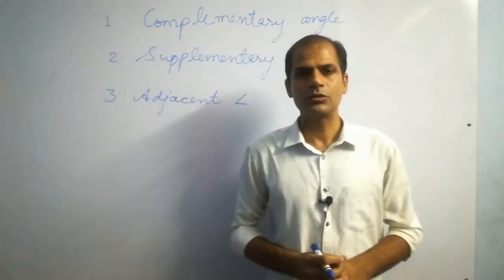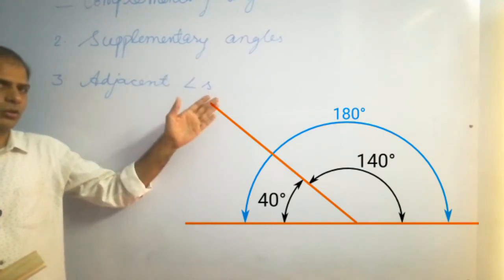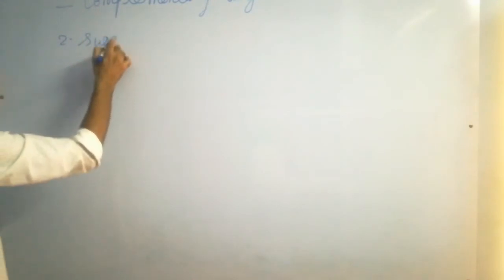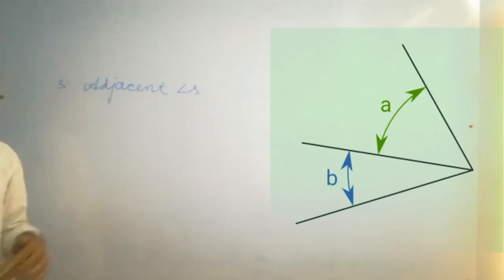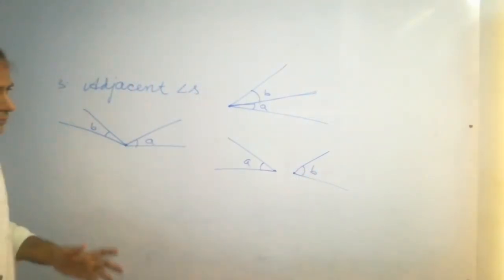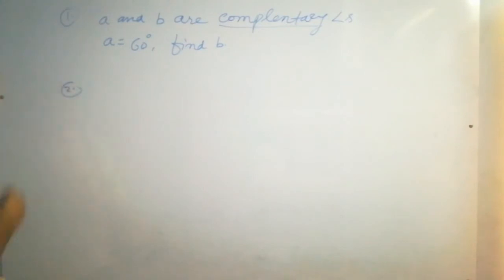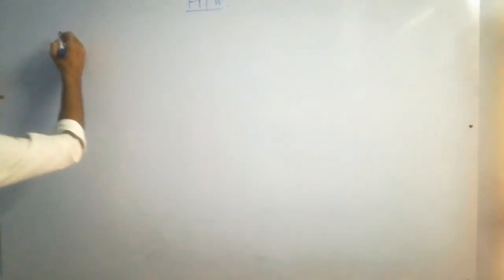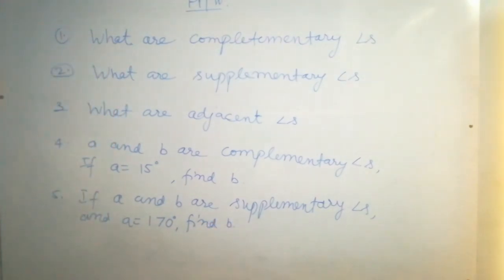Complementary, Supplementary and Adjacent angles | Class 6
this video describes three important types of angles namely complementary, supplementary and adjacent angles. two angles are complementary if they add up to 90 degree. two angles are supplementary if they add up to 180 degree and two angles are adjacent if they have common side and common vertex.